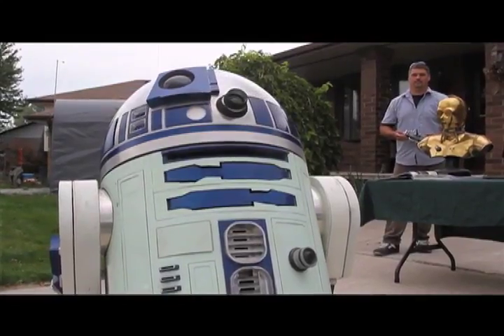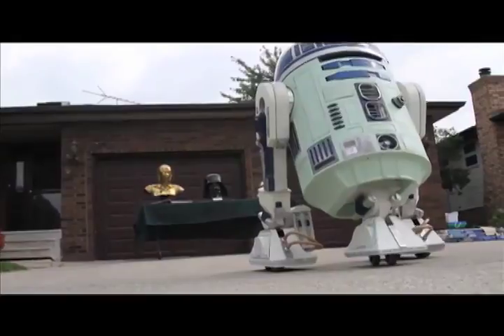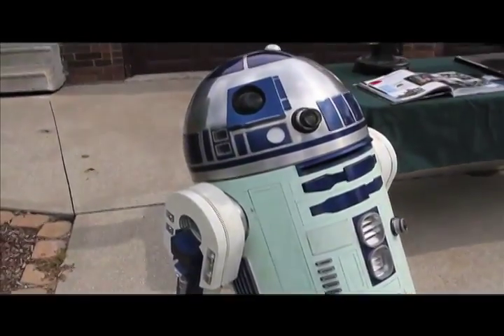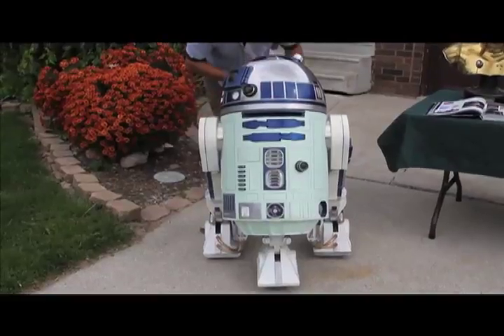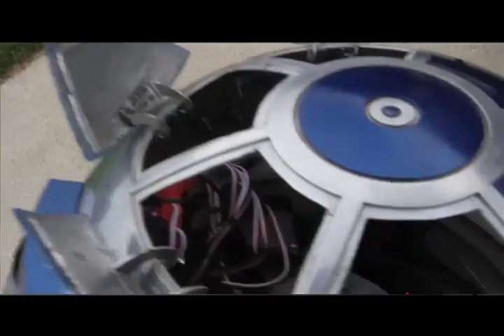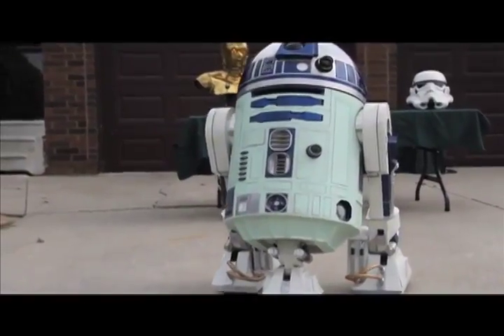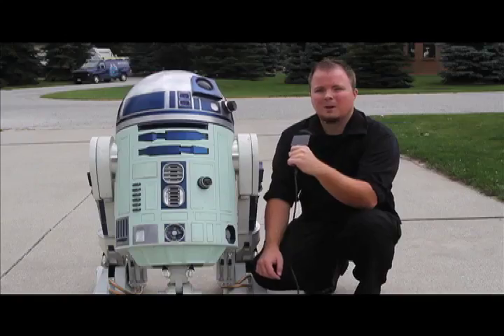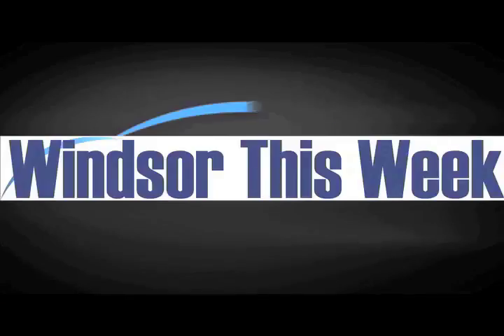Star Wars fan brings childhood dream to life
It's not only from a galaxy far, far away, but right here in our hometown. David Pemberton, a Windsor-Essex County resident, brought his childhood fantasy to life when he built a life-sized R2-D2.